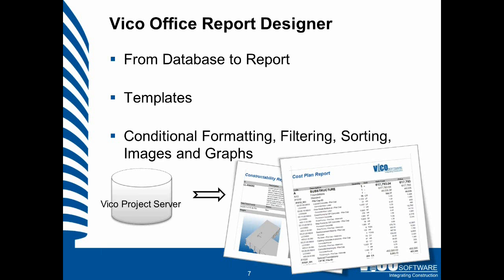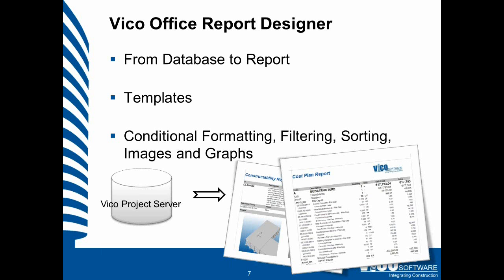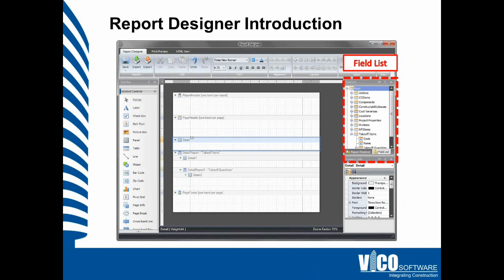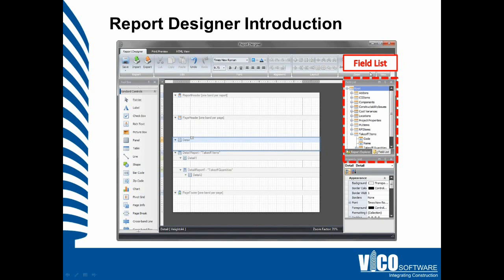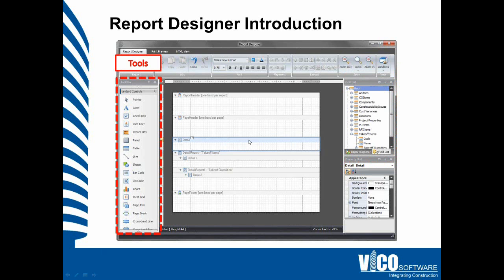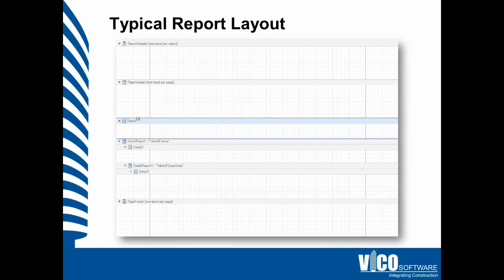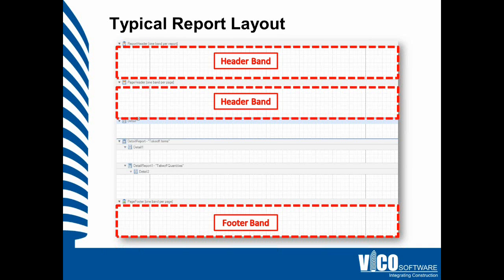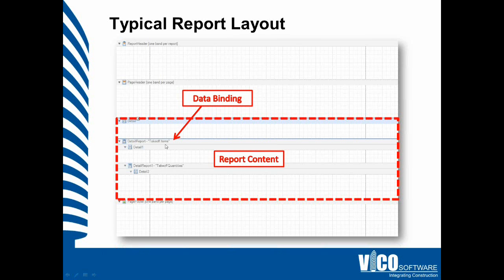Navigating the Report Editor in Vico Office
It is important to note that Vico Office is a database, and as such, the Report Editor can pull information from every field that you have included for your construction project.  With all the moving parts on a construction project, from procurement to payment planning, we have developed standard template reports that you can customize to your company's brand.

This video offers a quick overview of conditional formatting and creating new layouts for your reports, including charts, graphs, and snapshots from the model or 2D drawings.  We discuss a typical report layout and how to format the report header and footer sections, as well as the detail report bands which extracts data from your project according to the parameters you set.

These reports can be reused across all your company's projects and once they are in place on a project, each update to the design models means that the reports are recalculated automatically.  Why?  Because Vico Office is the only integrated BIM software that ties the 3D model geometry to the quantities by location to the 4D schedule to the 5D estimate.

Ready to learn more? Watch the whole webinar on construction reporting